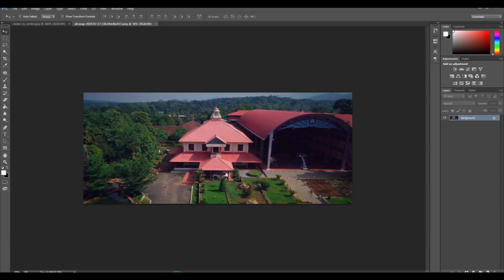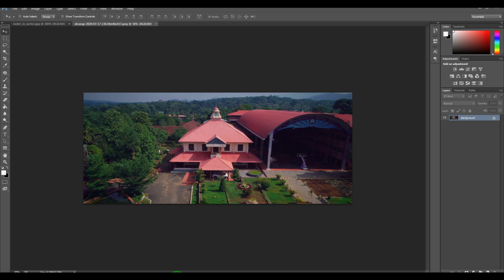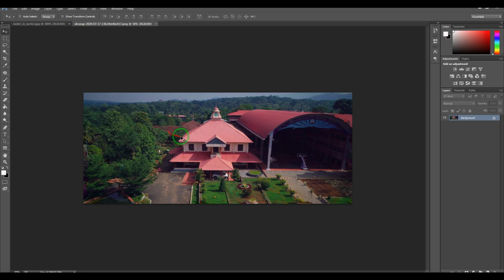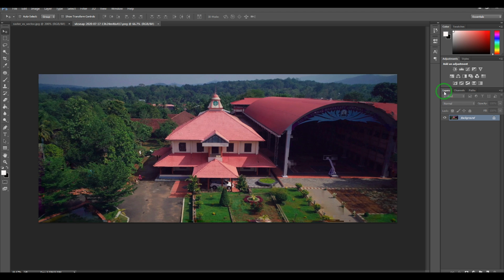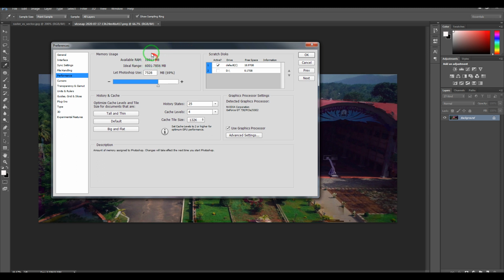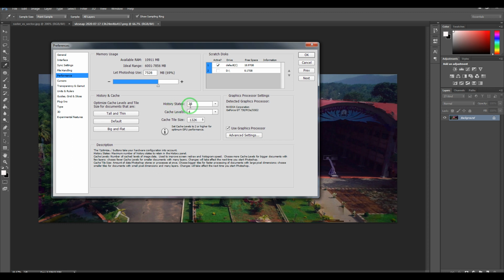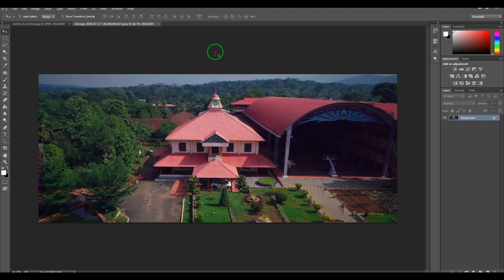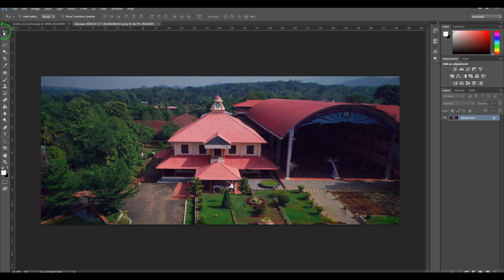INTRODUCTION TO ADOBE PHOTOSHOP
Details the basic appearance and settings of Adobe Photoshop.